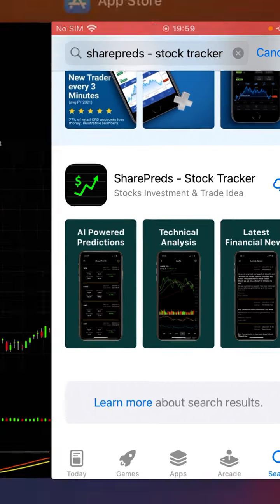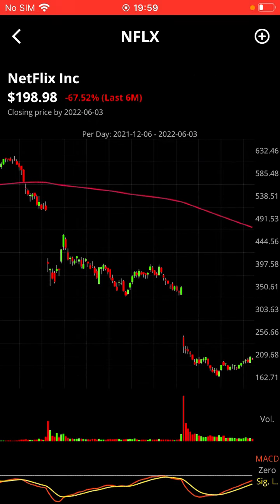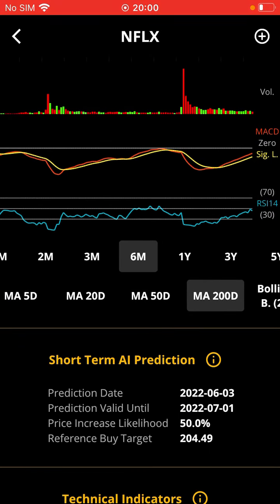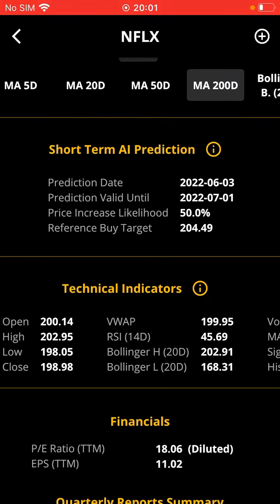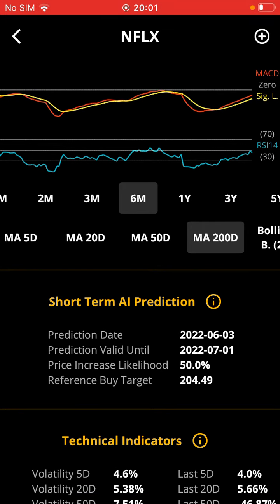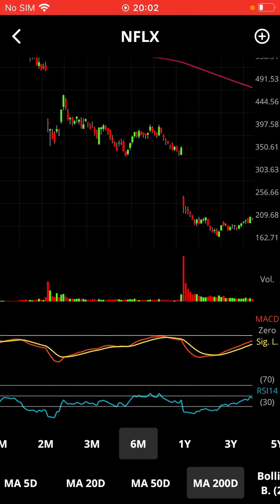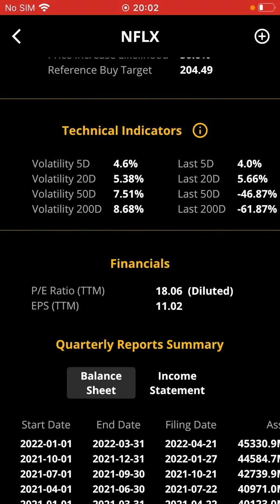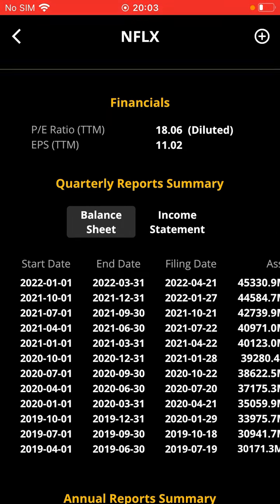[SharePreds] Netflix stock short analysis ( nflx )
This video is meant to be a presentation for the mobile application Share Predictions.